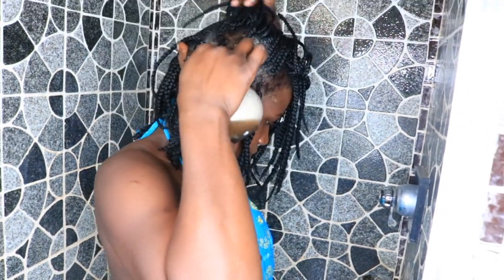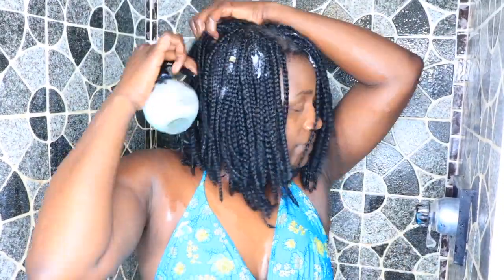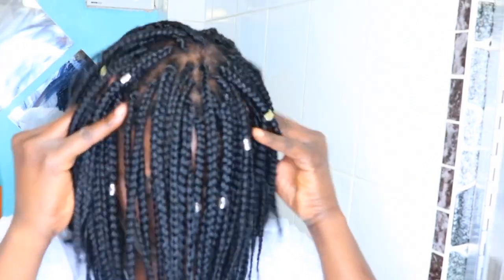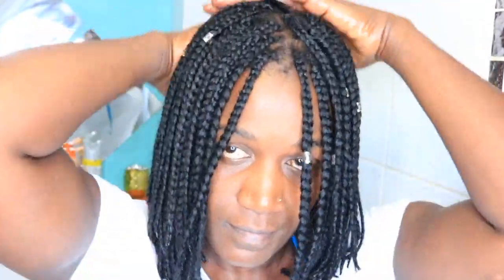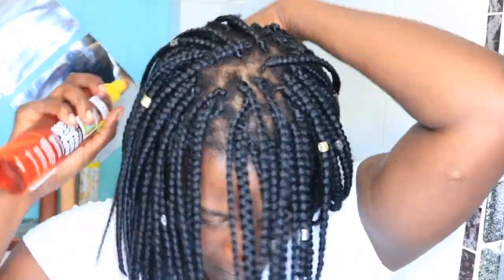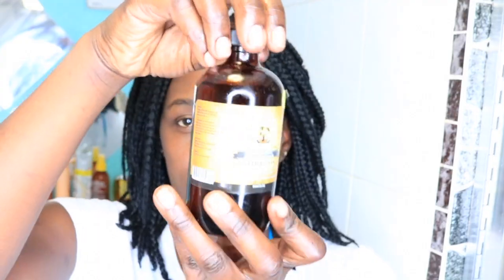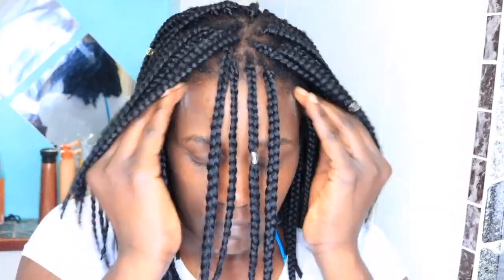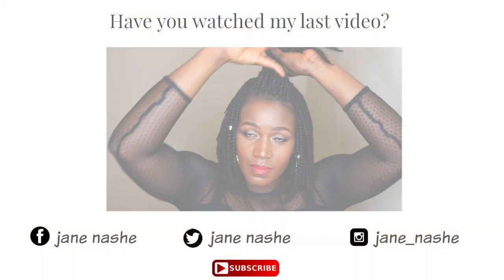How To | Maintain And Wash Box Braids | Requested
Hi guys am back with a requested video. I had so much fun recording this video sharing with you how I wash and maintain box braids.